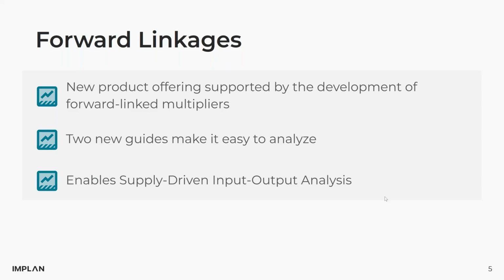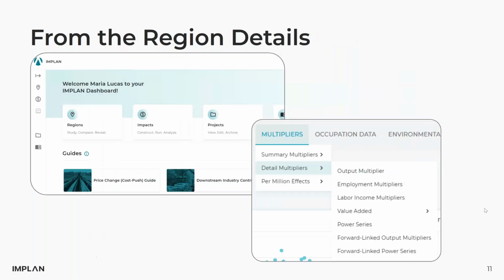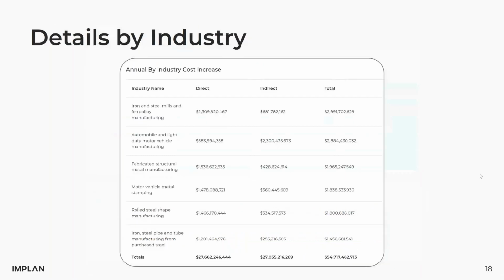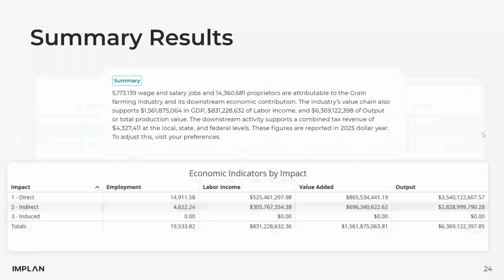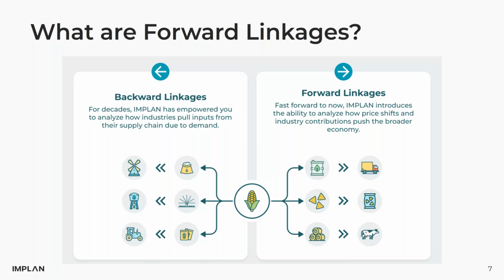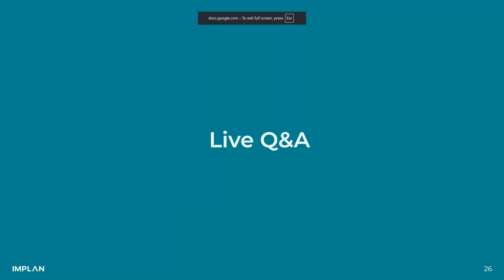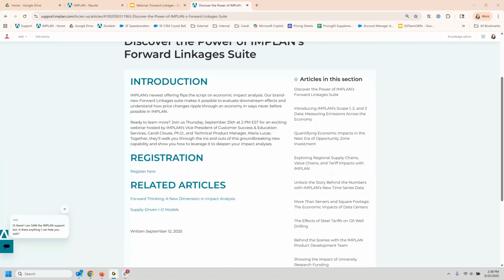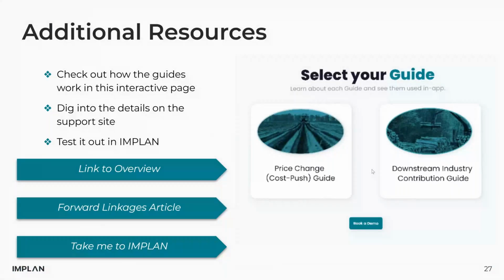Discover the Power of IMPLAN’s Forward Linkages Suite - IMPLAN Webinars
September 2025 - Go beyond the traditional supply chain and explore the full downstream impact of your industry. This webinar introduces IMPLAN's groundbreaking Forward Linkage Suite, a new set of tools designed to analyze supply-driven economic effects.

Join IMPLAN's Technical Product Manager, Maria Lucas, and Vice President of Customer Success & Education Services, Dr. Candi Clouse, for a comprehensive guide to forward linkage analysis. Learn the crucial difference between backward (upstream) and forward (downstream) linkages and the methodologies behind them. The session features live demonstrations of two new guided workflows: the 'Price Change / Cost-Push' guide for modeling the ripple effects of price increases, and the 'Downstream Industry Contribution' guide for mapping how one industry's output supports a wide range of other sectors.

TIMESTAMPS / CHAPTERS:
0:00 - Introduction
3:50 - Introducing Forward Linkages in IMPLAN
4:39 - Backward vs. Forward Linkages Explained
5:21 - The Methodology: Leontief vs. Ghosh Inverse
6:52 - Example: Upstream vs. Downstream of Corn Production
9:45 - Where to Find the New Forward Linkage Features
11:06 - Guide 1: Price Change / Cost-Push Analysis
11:44 - Example: Modeling a 13.1% Price Increase in Steel
12:53 - Analyzing the Results: Direct and Downstream Cost Increases
16:32 - Guide 2: Downstream Industry Contribution Analysis
16:40 - Use Cases: Strategic Planning, Cluster Analysis, Market Demand
18:49 - Example: Analyzing the Downstream Contribution of Ohio's Corn Industry
19:46 - Analyzing the Results: Identifying Key Downstream Industries
21:32 - Live Q&A Session

WHAT YOU'LL LEARN:
- The fundamental difference between backward-linked (demand-driven) and forward-linked (supply-driven) economic analysis.
- How to use the "Price Change / Cost-Push" guide to model the downstream ripple effects of a price increase for a specific commodity.
- How to use the "Downstream Industry Contribution" guide to identify and quantify the industries that depend on a specific sector's output.
- The key assumptions behind forward linkage models in an input-output framework.
- How this new suite of tools can be used for strategic planning, cluster analysis, and understanding market dependencies.